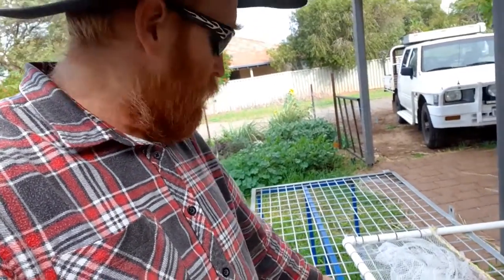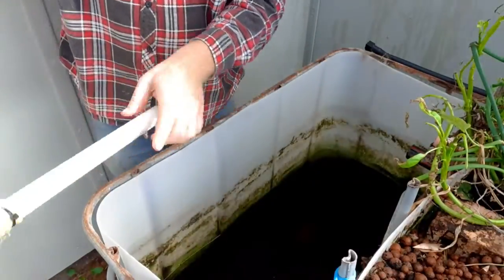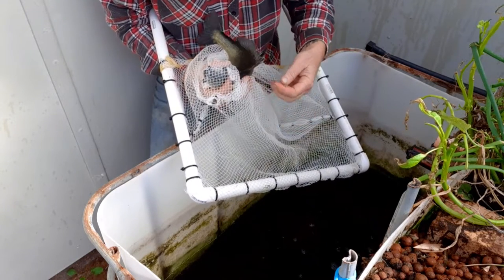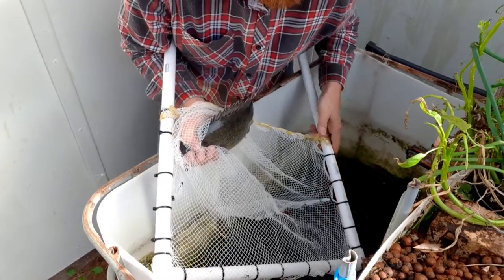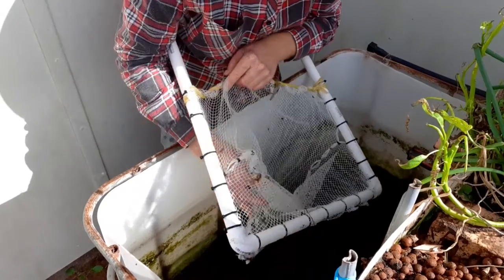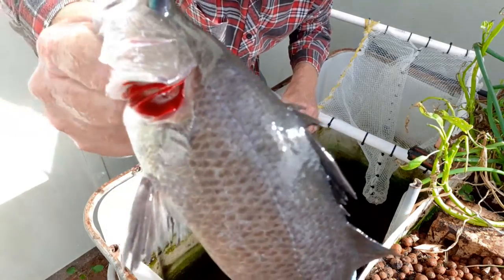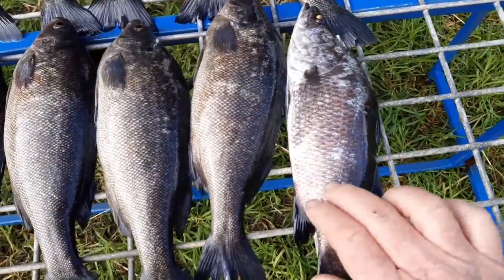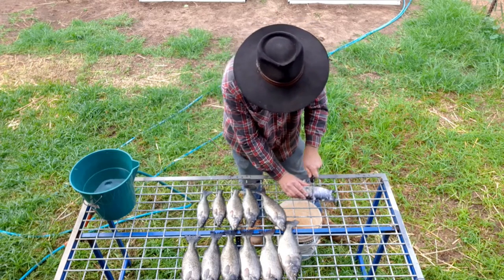Time To Catch And Process The Fish From My Aquaponic System.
G'day guys, it's time to catch and process the fish from the aquaponic system.

Stay safe and God bless you all.